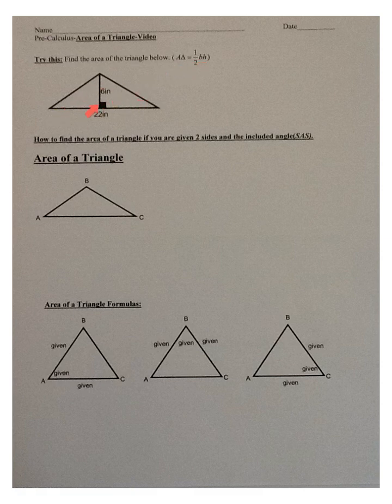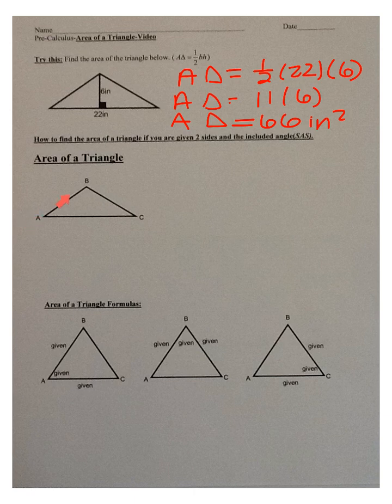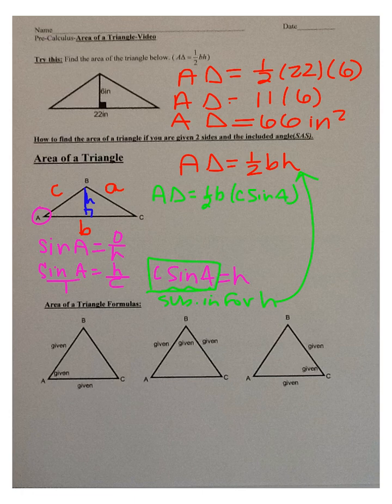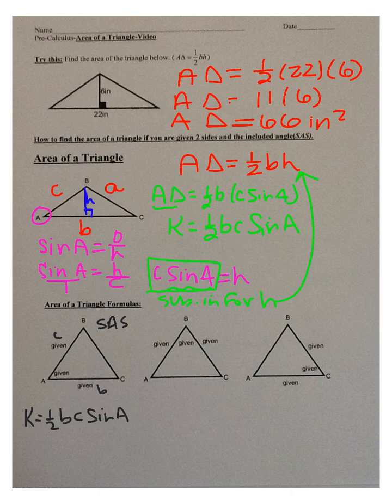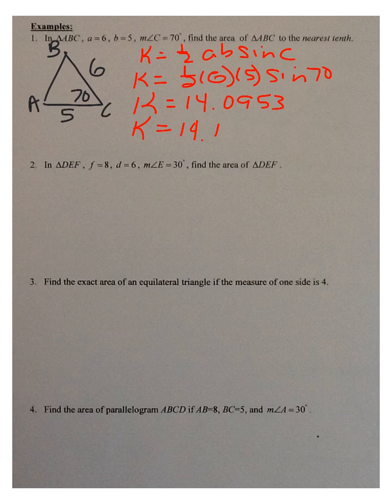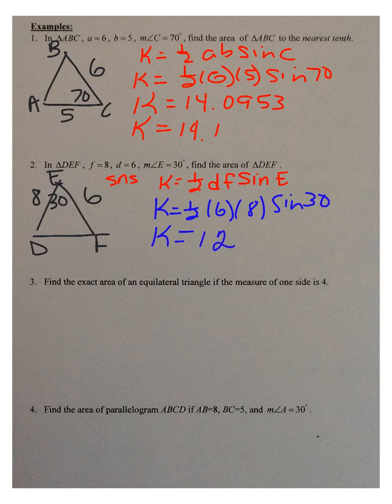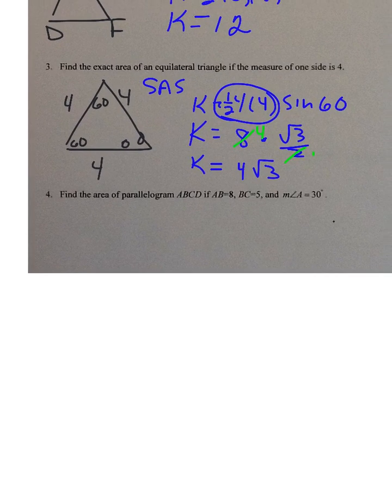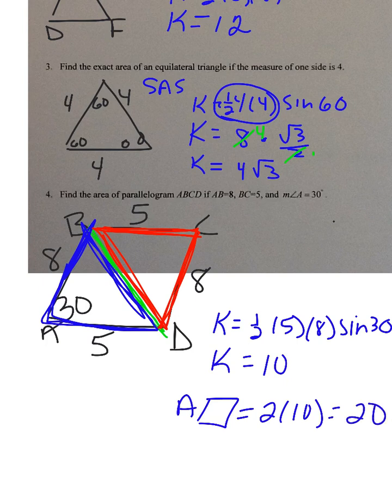Pre calc area of a triangle